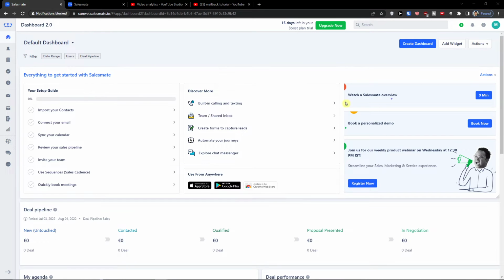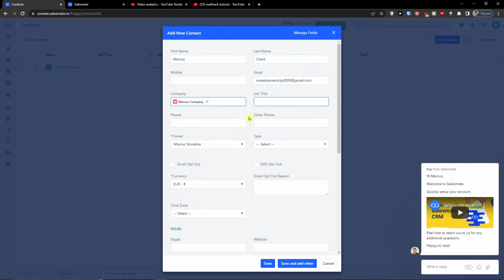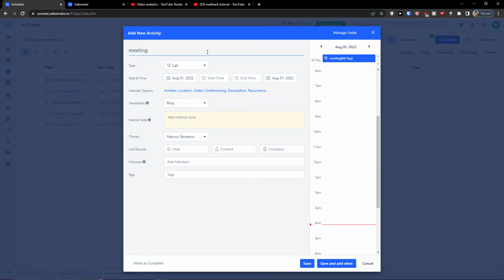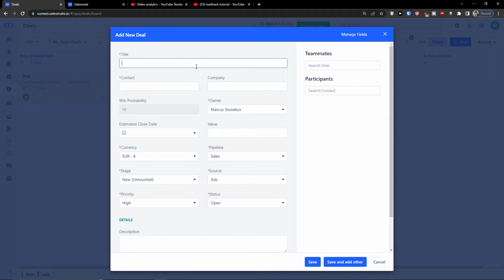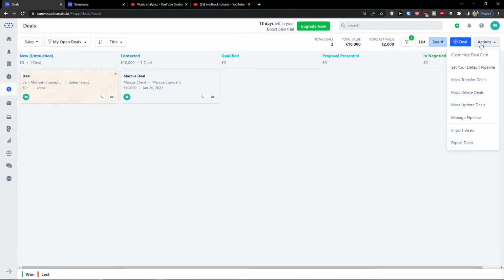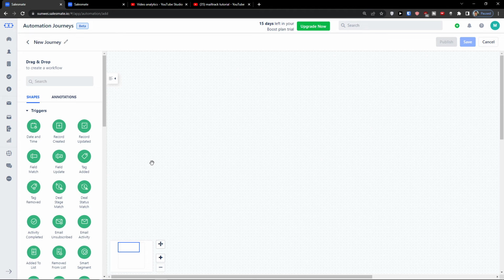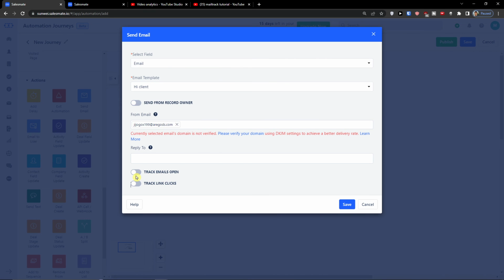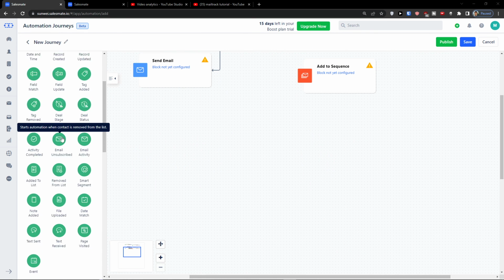Salesmate.io Tutorial For Beginners - How To Use SalesMate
In this video you will find out Salesmate.io